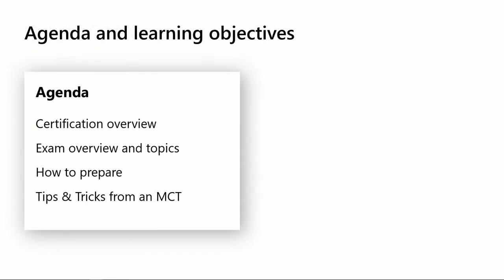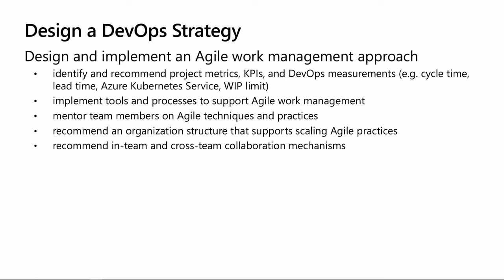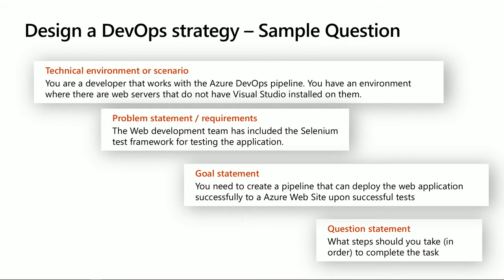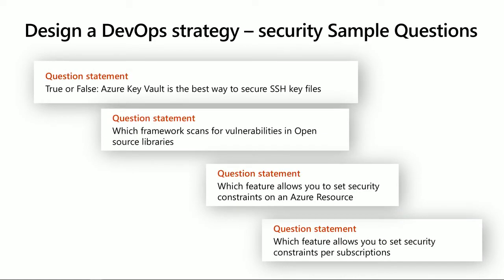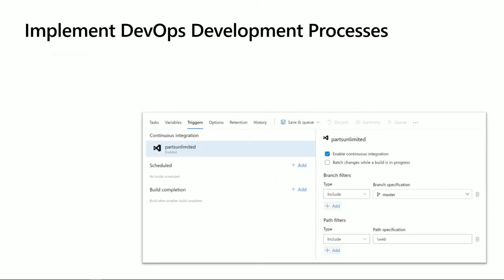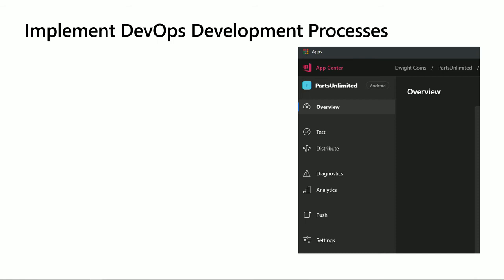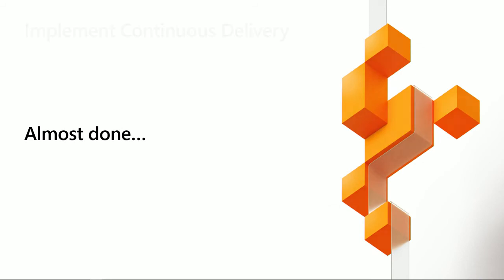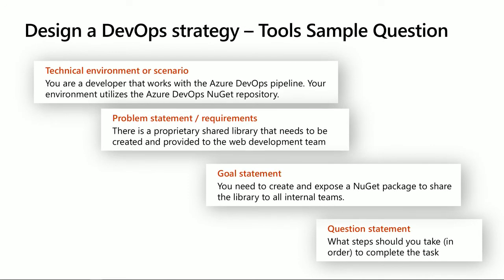Exam Prep | AZ-400: Microsoft Azure DevOps Solutions | BRK4012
Being a DevOps Engineer on the Microsoft platform is a trending role that encompasses managing development teams, managing source code, automating builds, tests, packaging, versioning, and deployments. Typically a DevOps engineer is concerned with two pipelines: a continuous integration (CI) and a continuous delivery (CD). These two pipelines encompass code planning building and test for CI, and release, deploy, operations and monitoring for CD. Becoming certified verifies and validates these skills, and indicates a certain level of expertise in this technology. To pass this exam there are many Azure capabilities and tools that must be mastered. Come find out which ones they are.